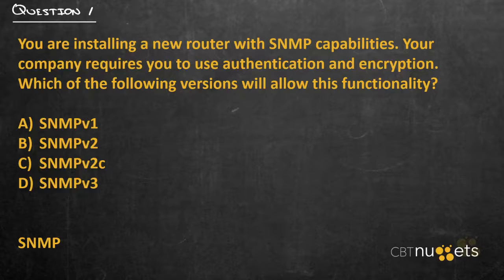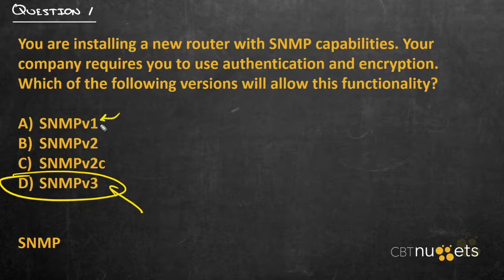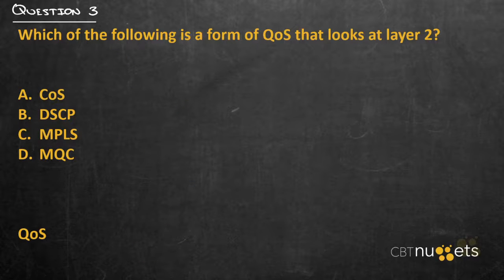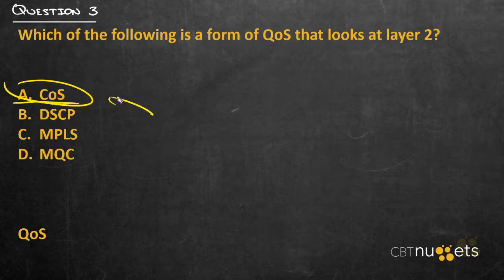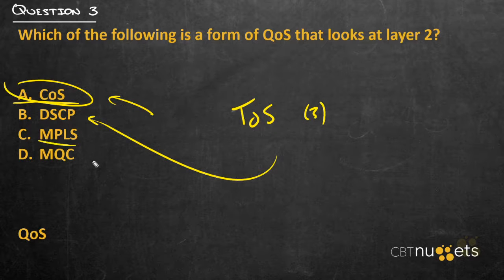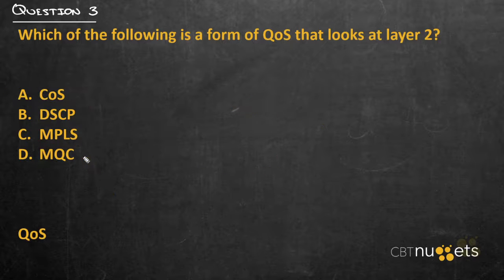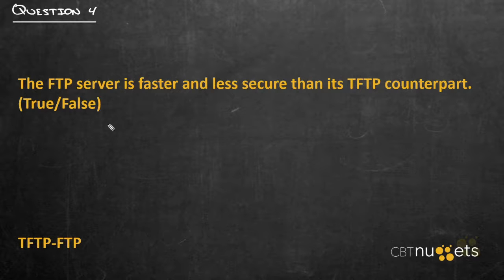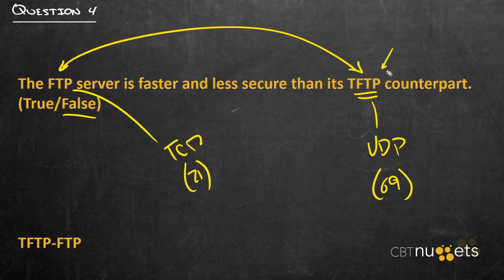311. Reviewing Common Network Services